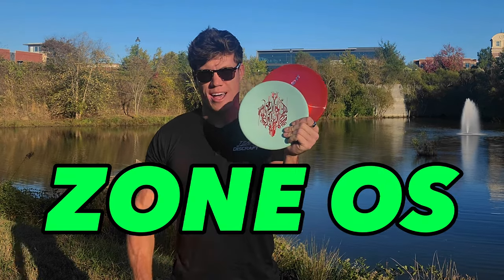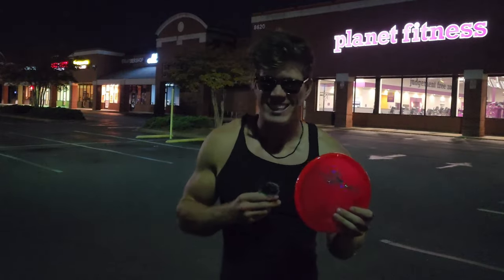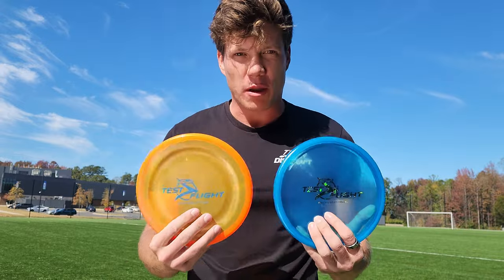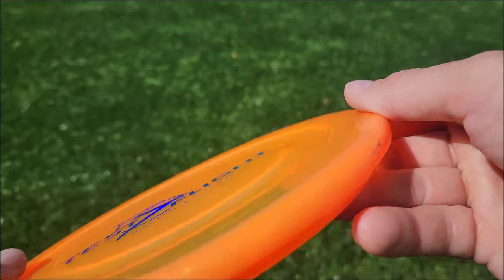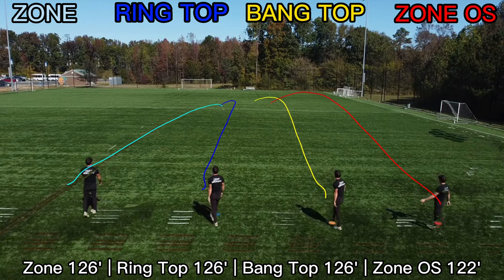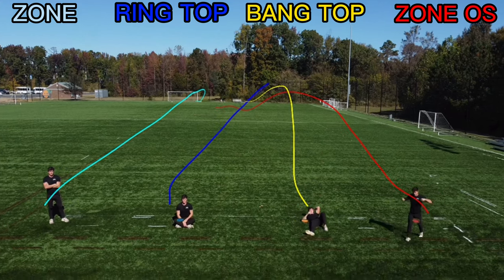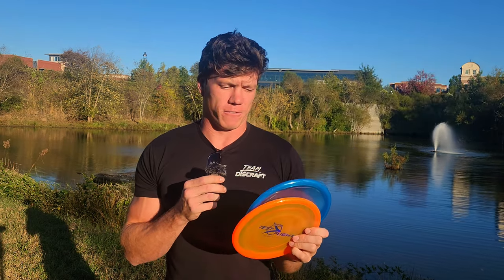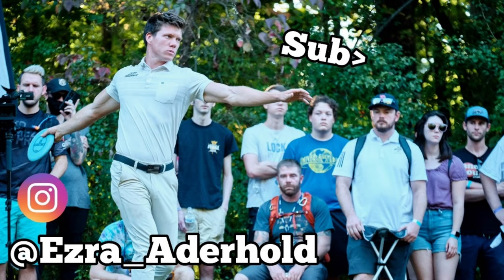ZONE GT FULL REVIEW!!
I tested out the New Zone GTs against the OG Zone and the Zone OS! Which Zone GT will you like more? Available October 27th. Vote for the one you want to see made into production!

Checkout out my Team Discraft Store!!

Sunglasses from Vincero 😎